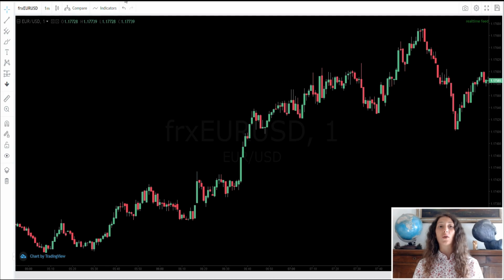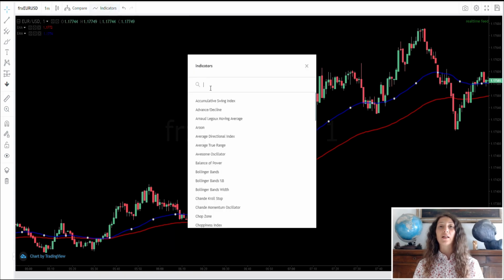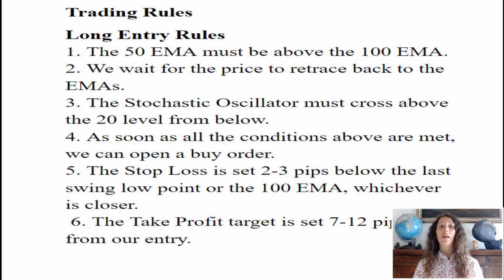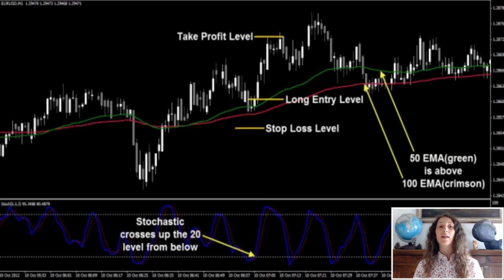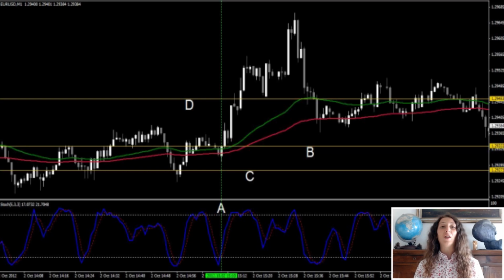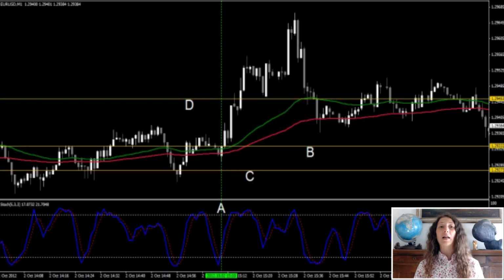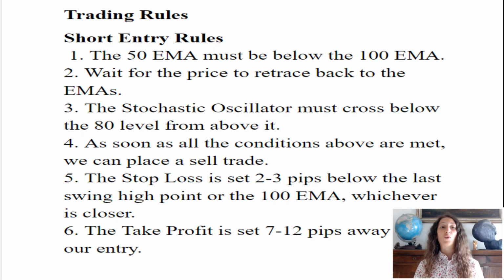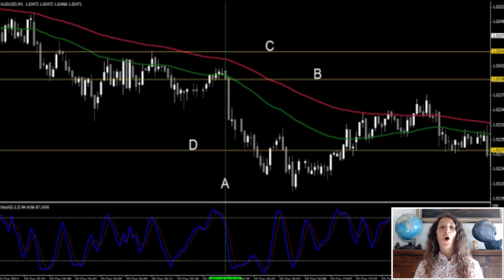1 Minute Scalper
1 minute scalper is a trend momentum strategy based on the Exponential moving averages and the stochastic oscillator. The signals of the strategy are generated by the stochastic but only those in the direction of the trend defined by the moving averages.
In this video I show you step by step how to add indicators and how the strategy is put into practice through many images.
In this video you  will discover that when you know how to trade properly, even M1 can be a very profitable timeframe, especially when you don’t have so much time to spend in front of your screen.